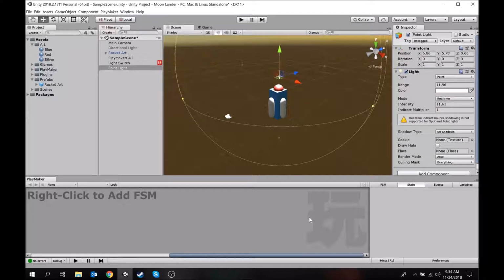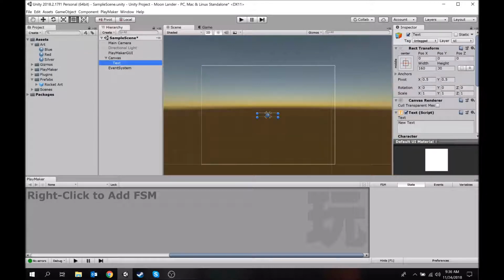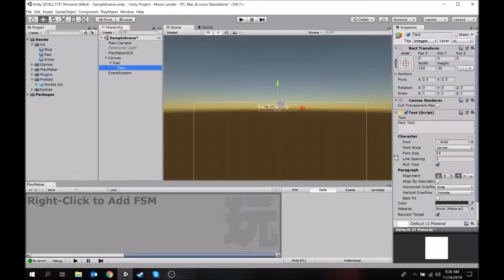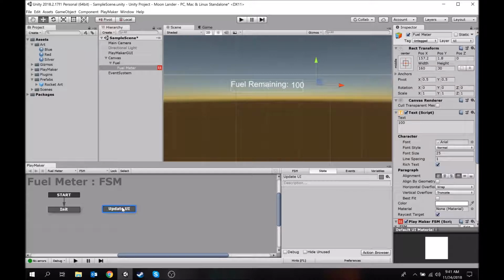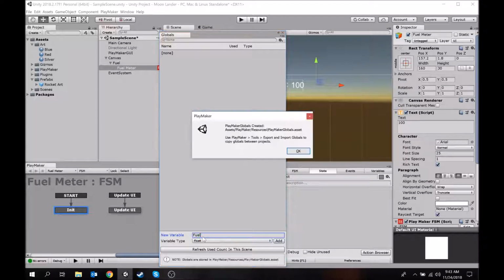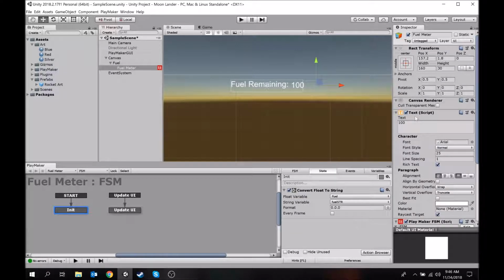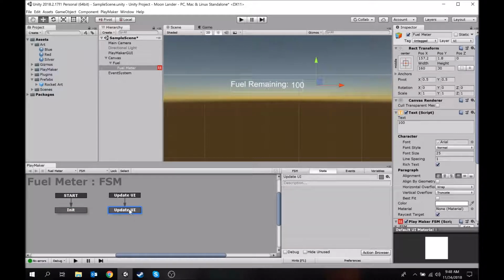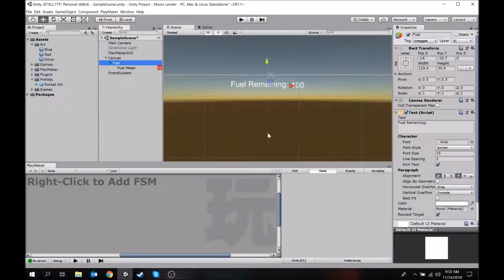Intro to Unity with Playmaker: Episode 3 (Fuel Meter)